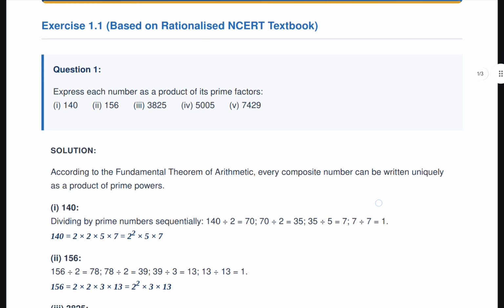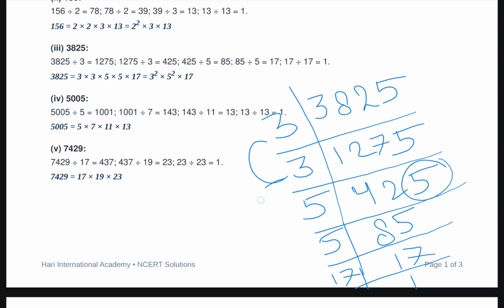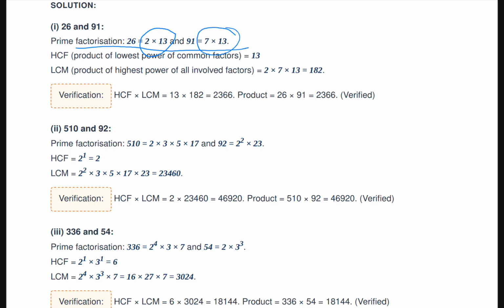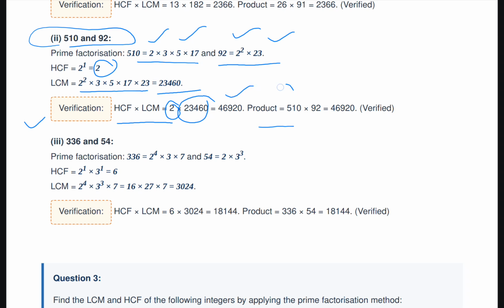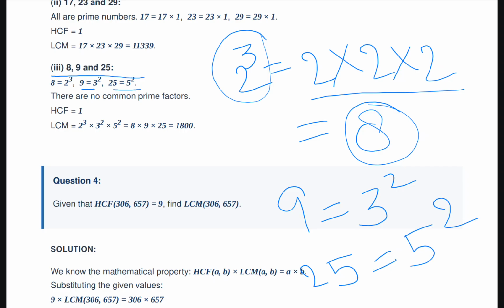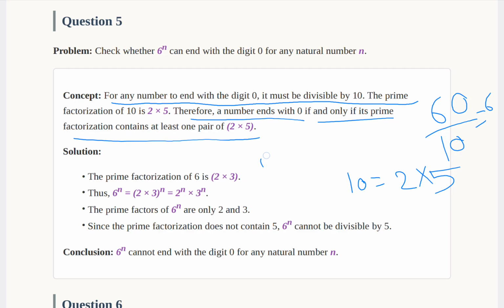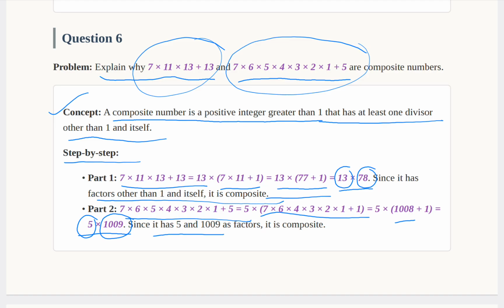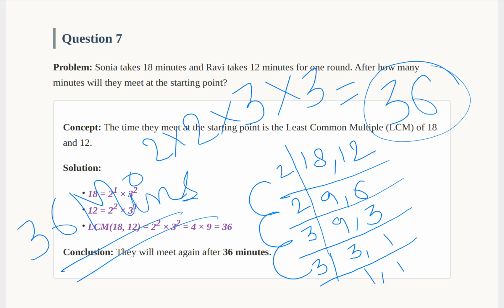📚 Exercise 1.1 | Class 10 Maths Chapter 1 Real Numbers | NCERT Solutions | CBSE 2027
📚 **Exercise 1.1 | Class 10 Maths Chapter 1 – Real Numbers | New CBSE Syllabus 2027 | NCERT Solutions**

Welcome to **Unique Maths**! In this video, we will solve **Exercise 1.1 of Chapter 1 – Real Numbers** according to the **New CBSE Syllabus Pattern 2027**. Every question is explained in a simple, step-by-step manner with an exam-oriented approach to help you build strong concepts and score high in your school and board examinations.

✔ Complete NCERT Exercise 1.1 Solutions
✔ Concept-based explanation of every question
✔ Euclid's Division Lemma and Euclid's Algorithm
✔ CBSE competency-based and application-oriented approach

📖 **Based on the New CBSE Pattern 2027:**
✅ Concept Clarity First
✅ Competency-Based Learning
✅ Application-Oriented Questions
✅ Logical Reasoning & Problem Solving
✅ Exam-Oriented Practice
✅ NCERT-Focused Preparation

🎯 By the end of this video, you will be able to solve every question of **Exercise 1.1** confidently and develop the analytical skills required for the latest CBSE examination pattern.

Your support motivates us to create more high-quality educational content.